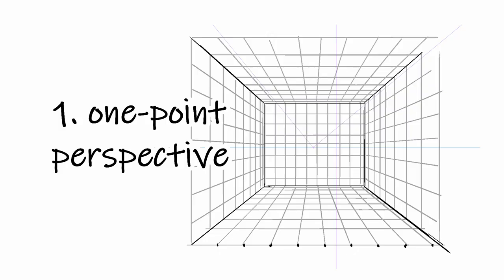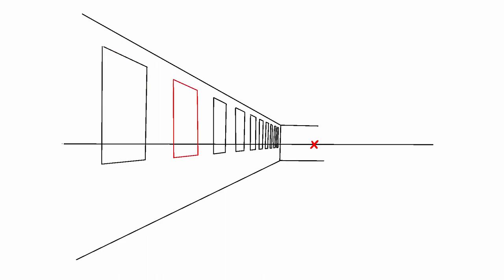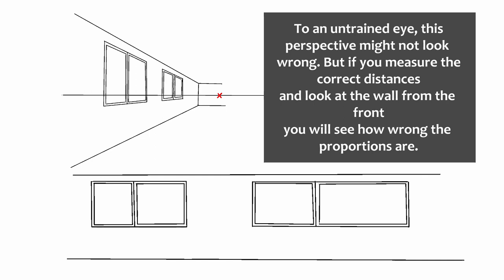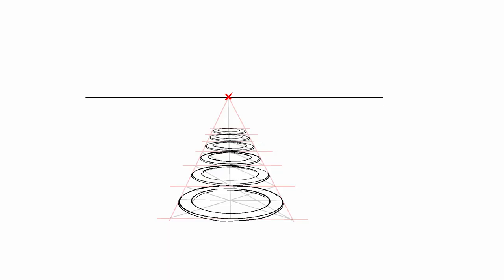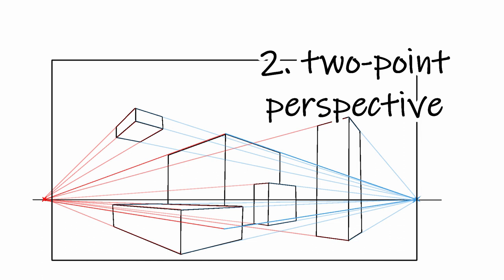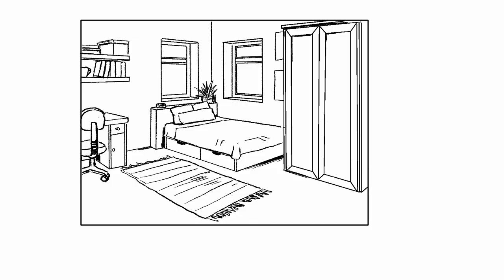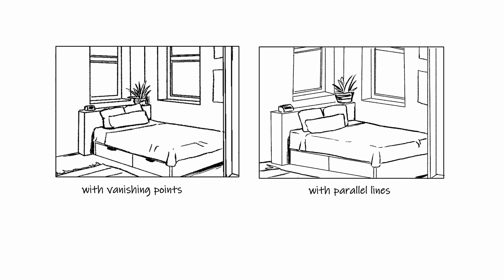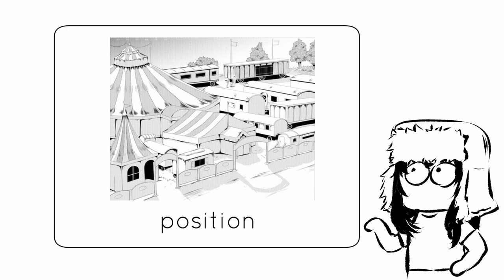Drawing Perspective in Manga | Visual Storytelling with Olschi Episode 24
I did it! It's still 31st of May! So I managed to upload the May video still in May!
This video took a ot of effort... but a 40 minutes long tutorial by an unknown artist... no one's gonna watch this XD Anyways, I had a lot of fun and I also learned lots of stuff while working on this video. So it was wort it. I hope you enjoy it, too.

00:00 Intro
01:08 Why learn perspective?
2:42 one-point perspective
4:27 cross rule
8:25 diagonal rule
11:01 two-point perspective
18:21 three-point perspective
21:21 perspective grid
26:08 perspective ruler in CS
31:13 tips and hacks
35:32 reading recommendations
37:53 outro